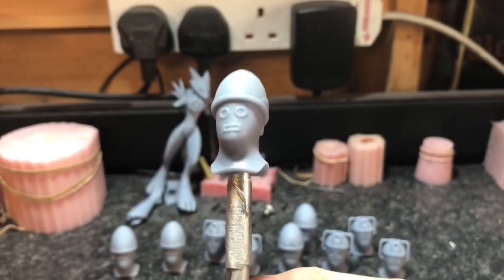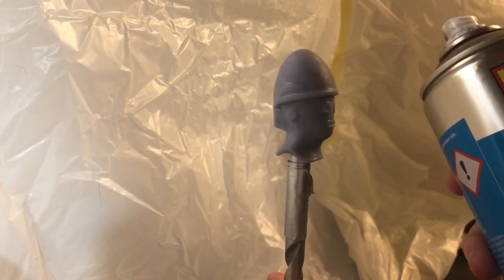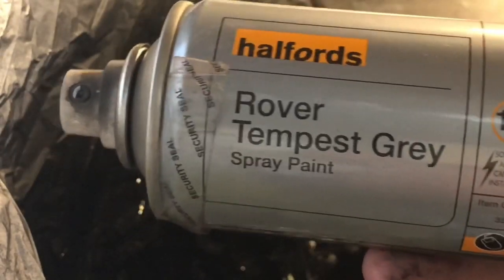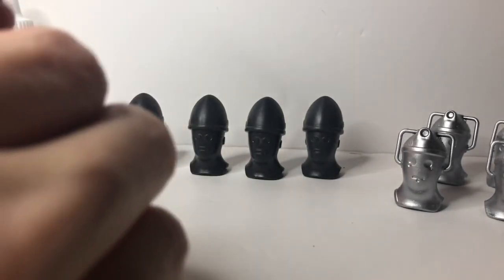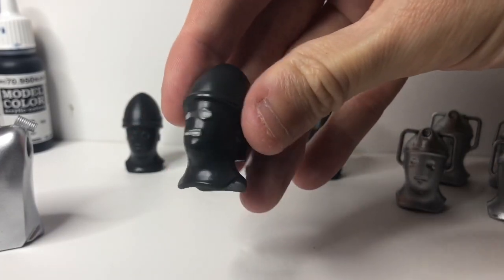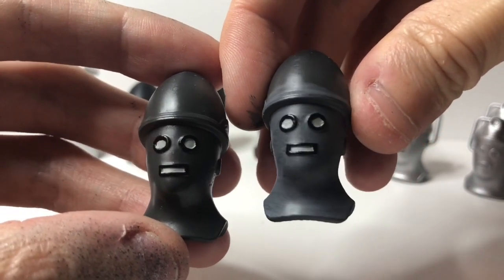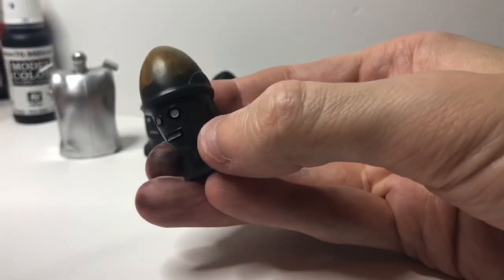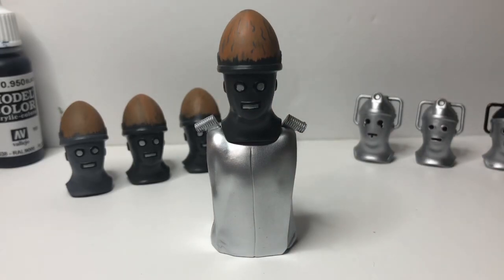How to paint the Cyber Controller from Tomb of the Cybermen